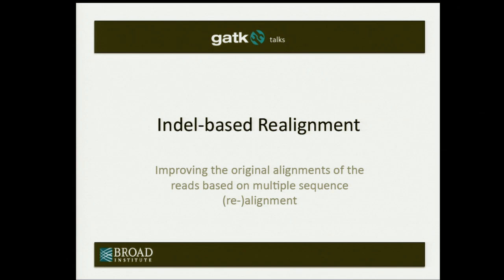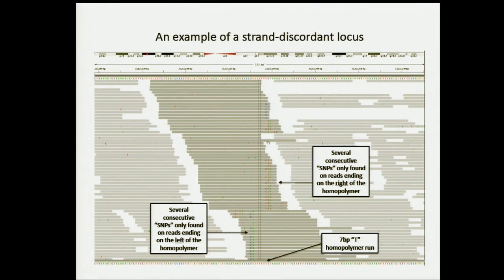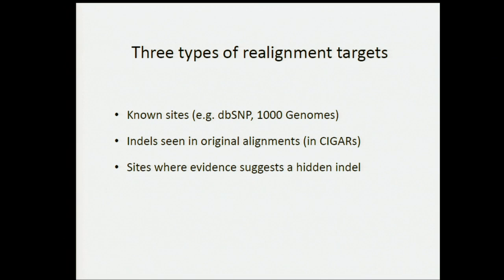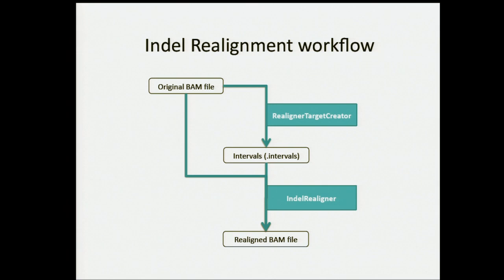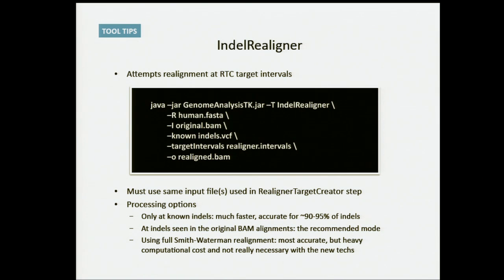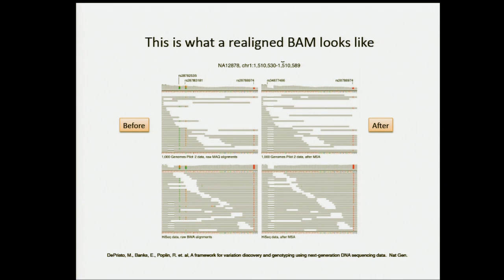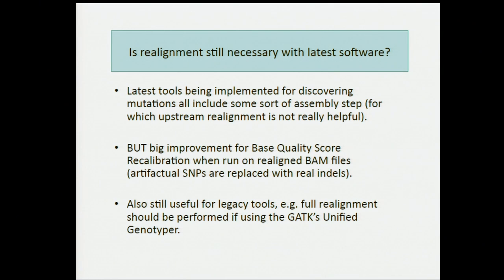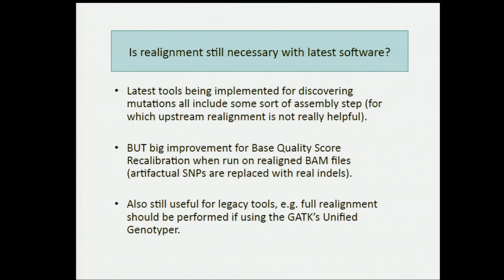BroadE: Indel-based realignment